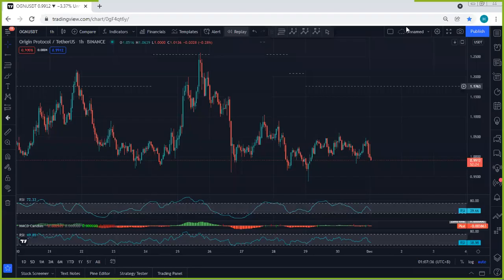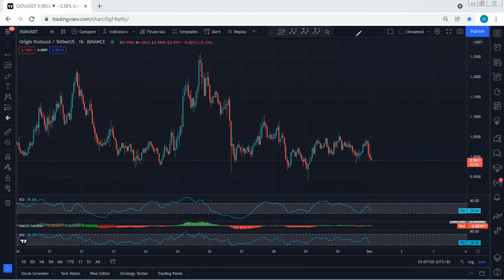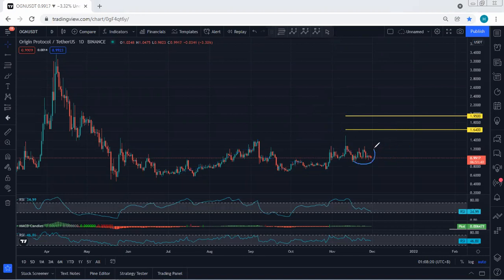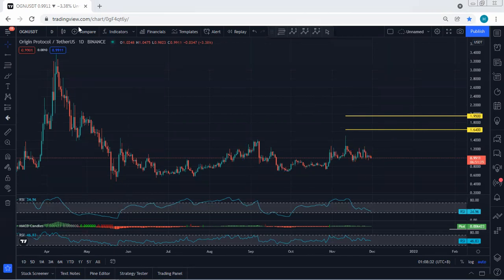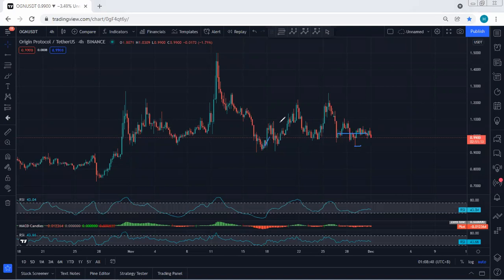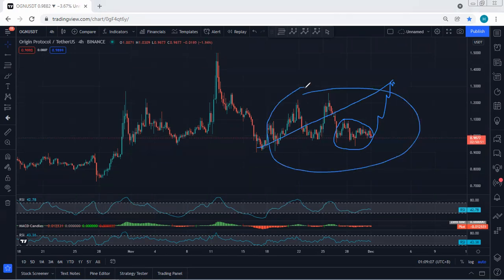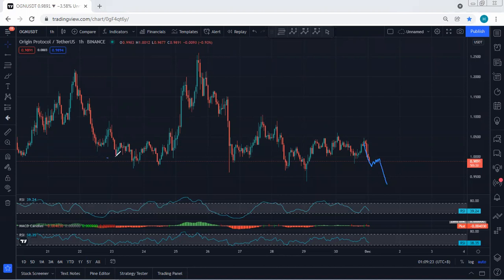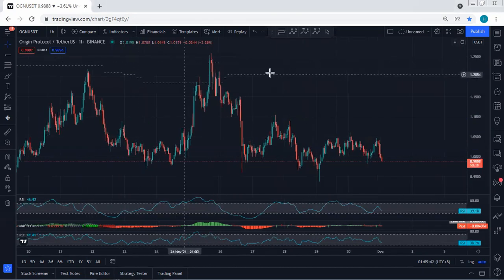OGN - Origin Protocol Technical Analysis for November 30, 2021 - OGN